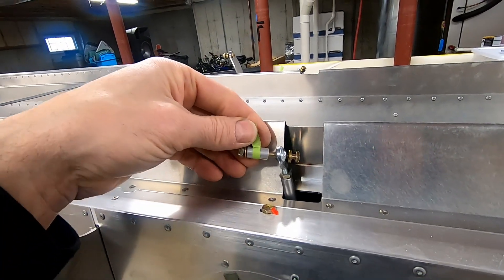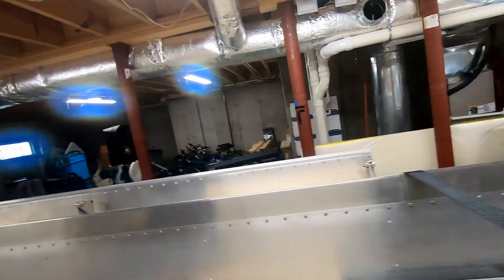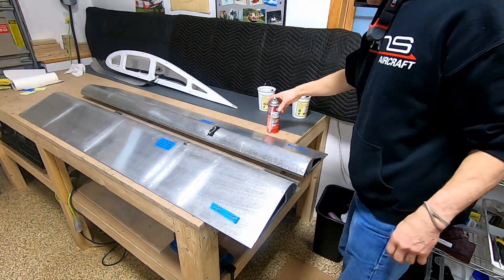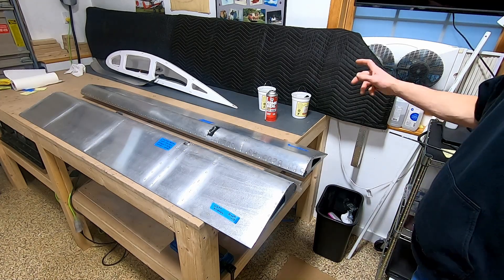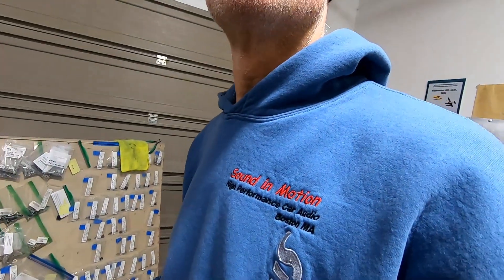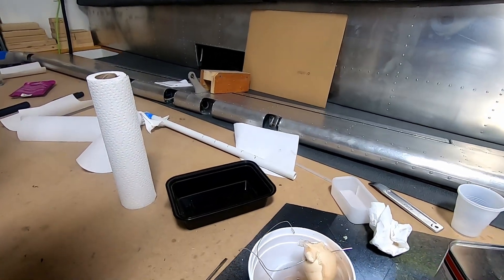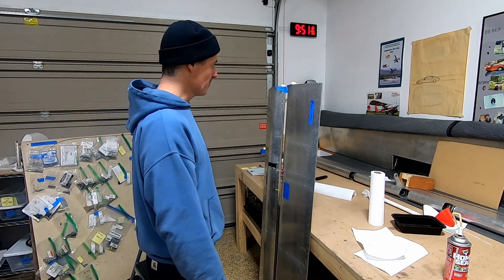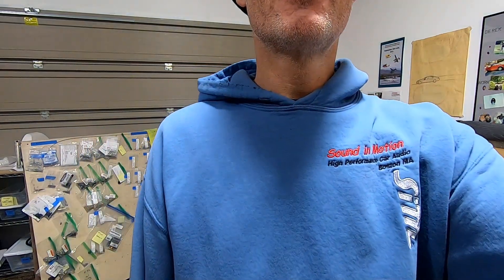RANS S-21 (119) Aileron balancing and VHF antenna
Disassembling the wings to balance the ailerons and install a VHF antenna into the right wingtip.